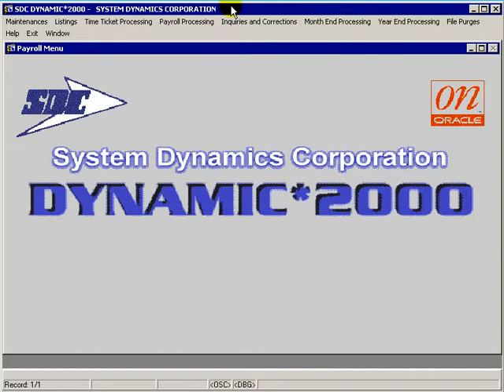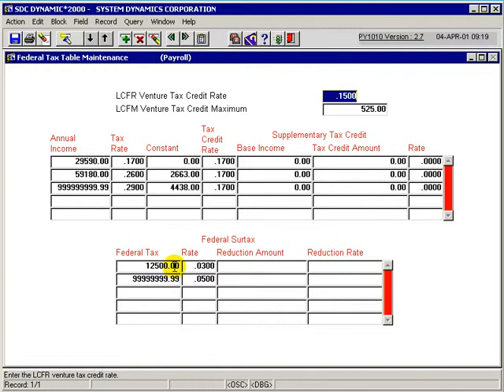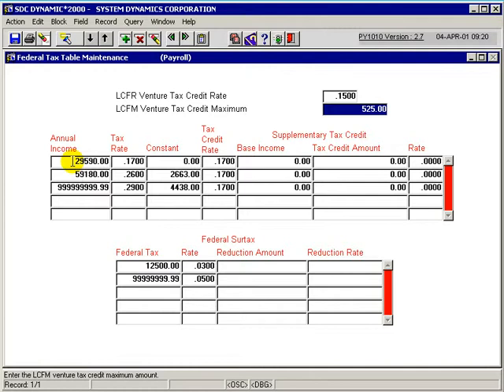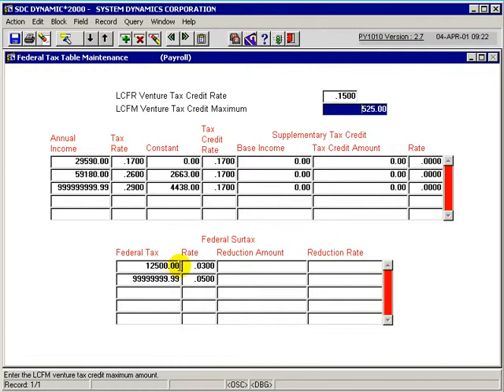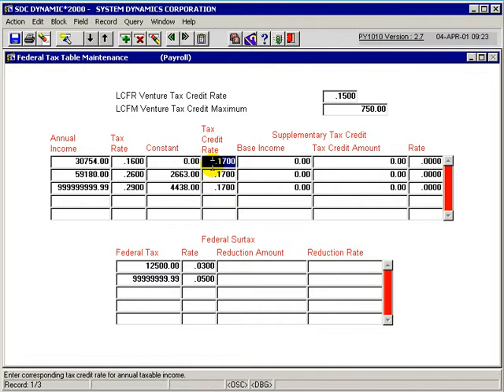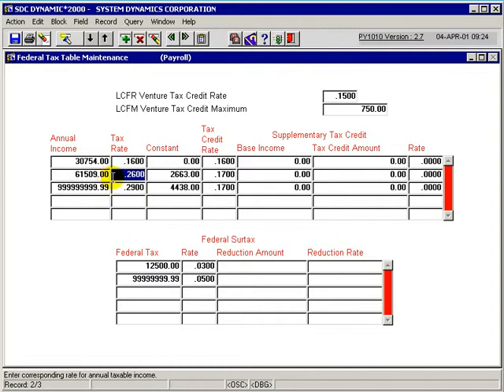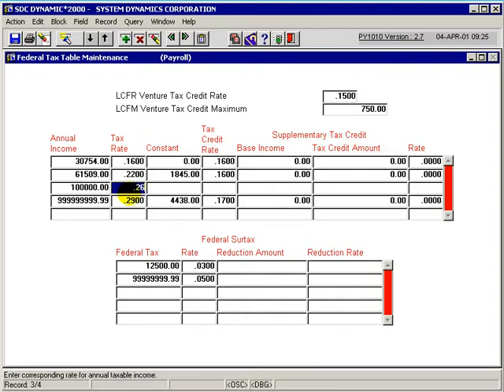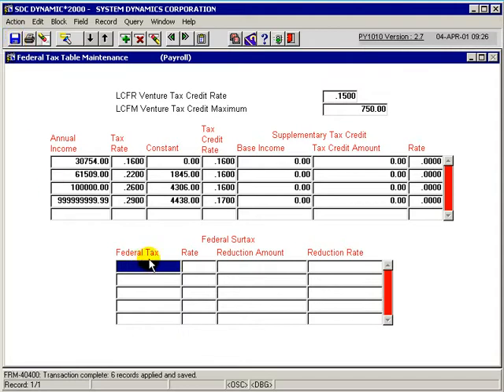DYNAMIC 3i Free Edition ERP tutorials - how to maintain federal tax table